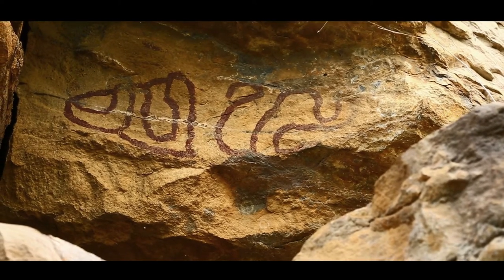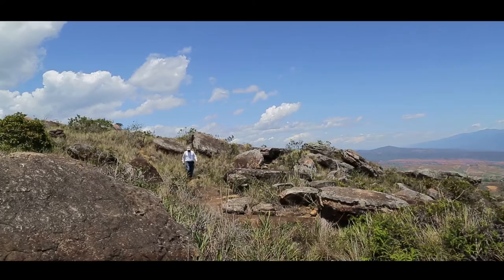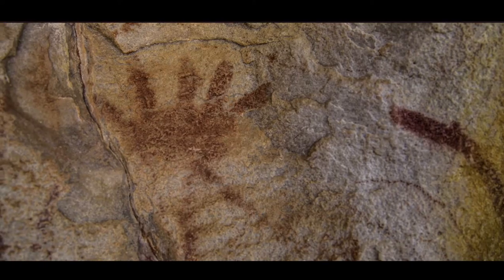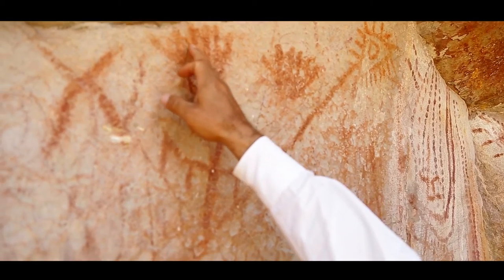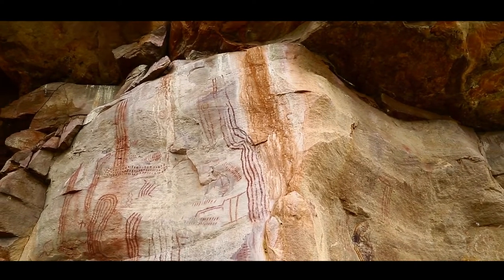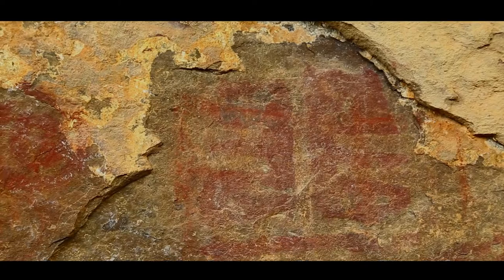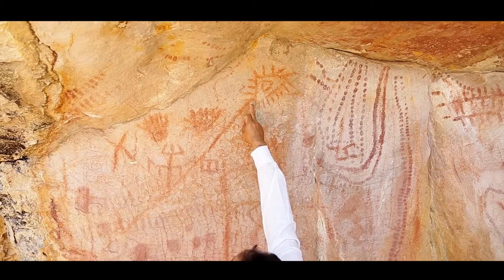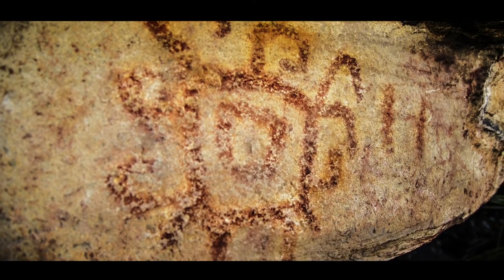Patrimonio Arqueológico - Paisaje Cultural del Cañon del Chicamocha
Produce:
Universidad Autónoma de Bucaramanga UNAB

Directora Proyectos Multimedia:
Ana Teresa Arciniegas Martínez

Investigadora
Gloria Oviedo Chávez

Realización Audiovisual:
Cristian Vera
Hector Gómez
Sebastián Cárdenas

Drone
Juan Camilo Ramón